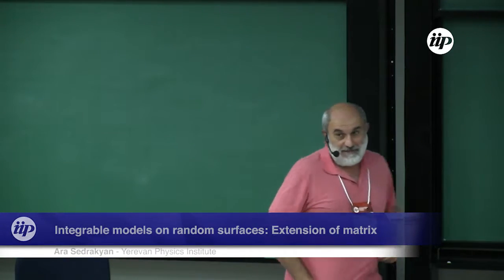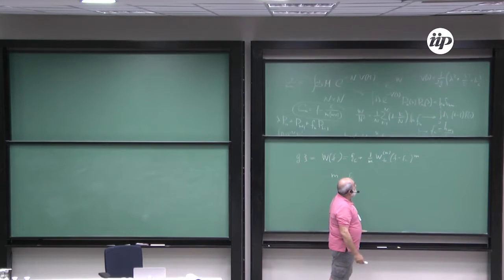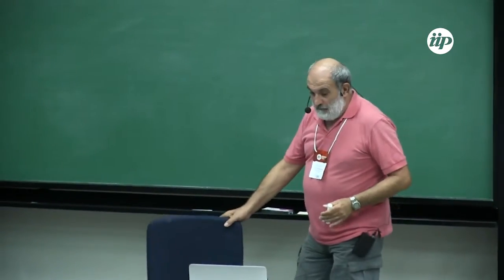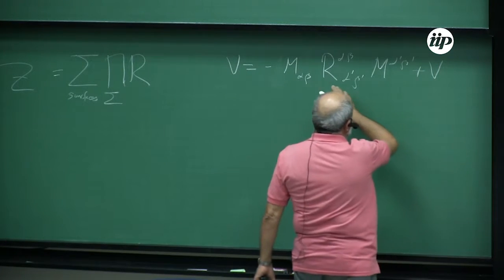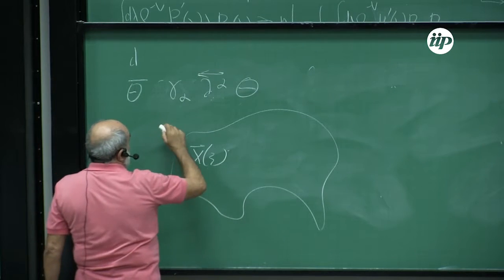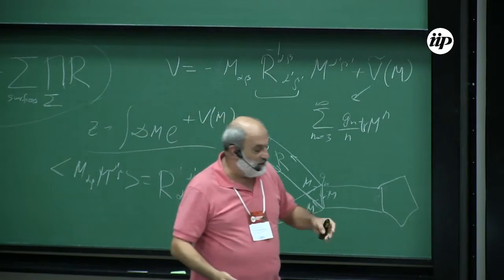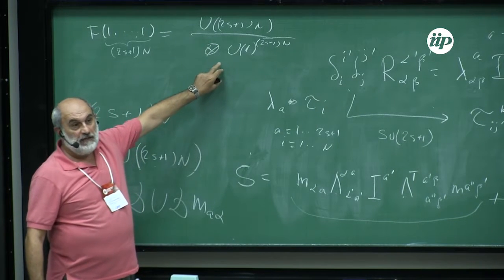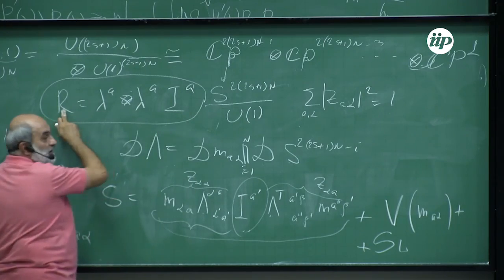Integrable models on random surfaces: Extension of matrix models. - Ara Sedrakyan